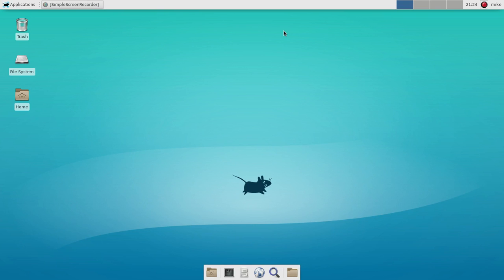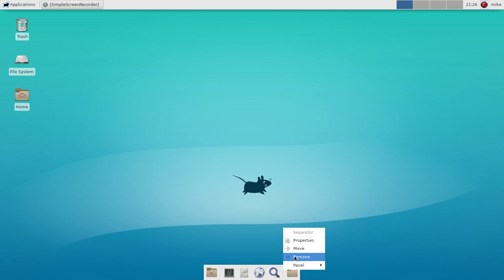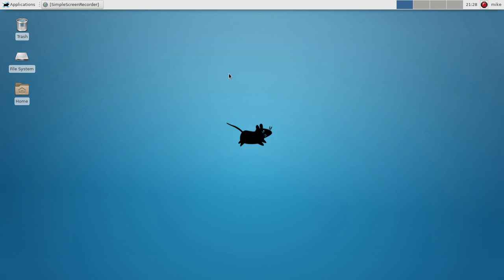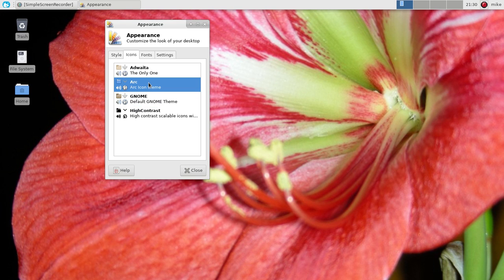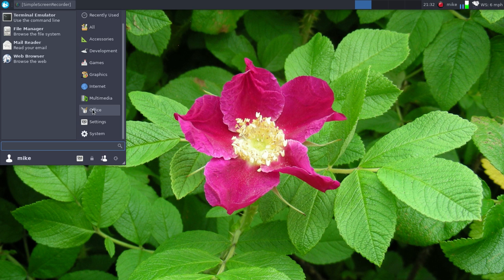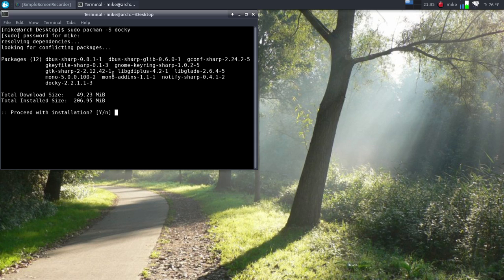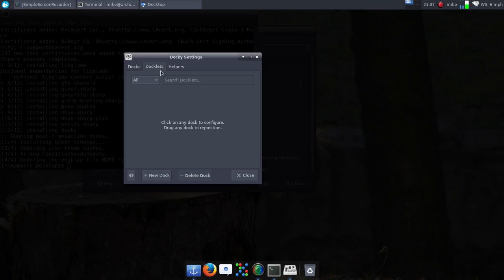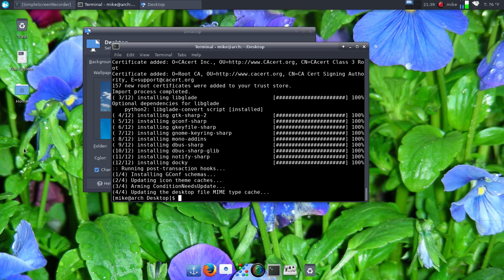How to configure Xfce